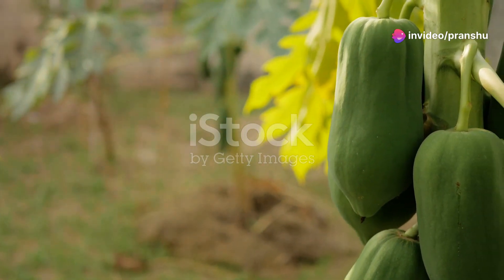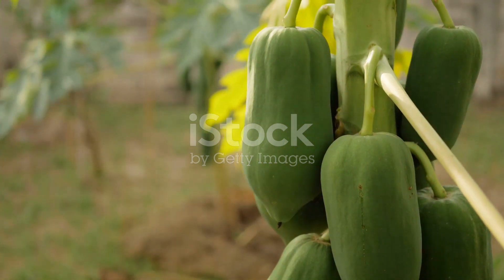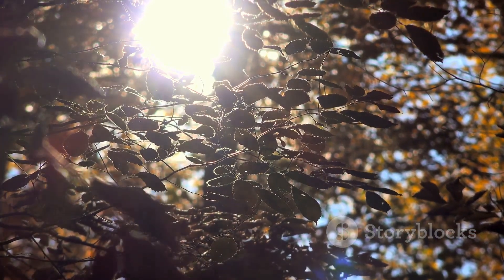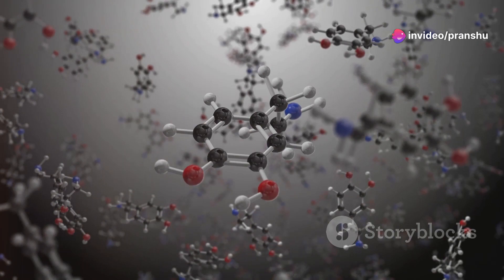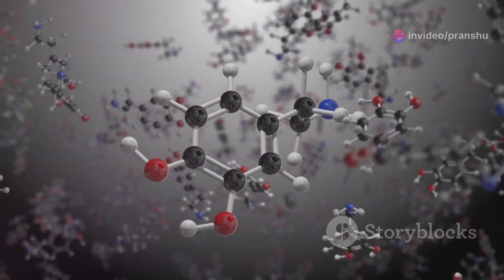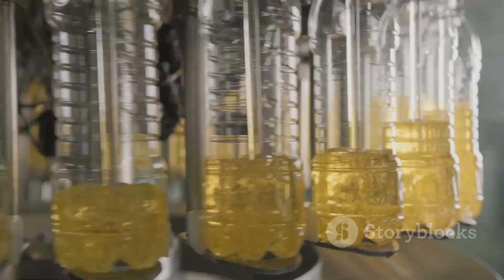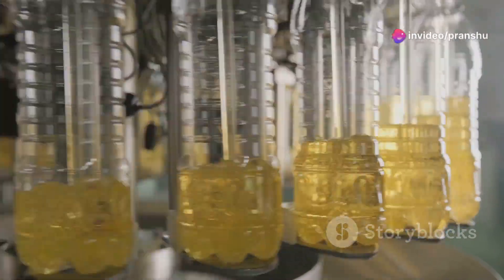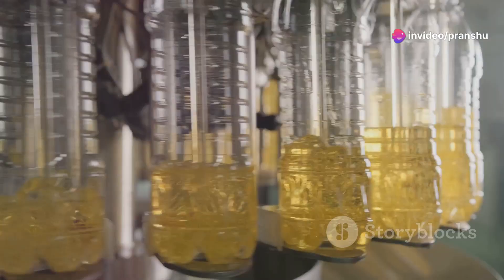The Magic of Flavonoids and Terpenoids